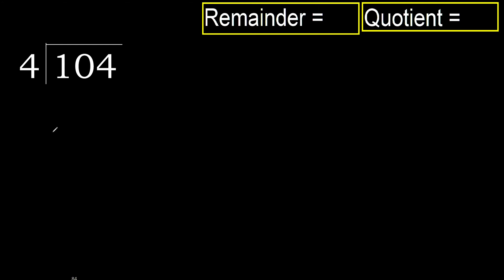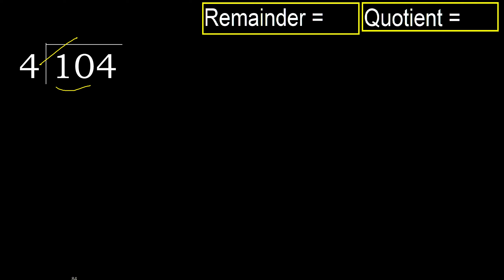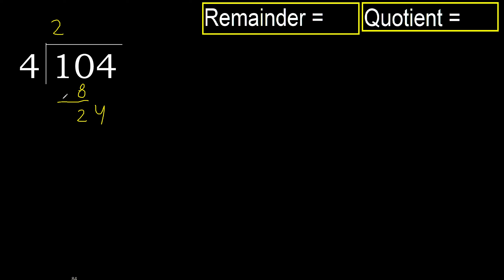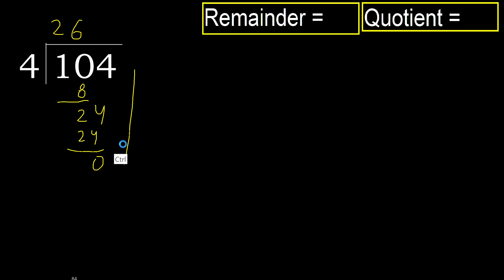Divide 104 by 4 , remainder . Division with 1 Digit Divisors . How to do